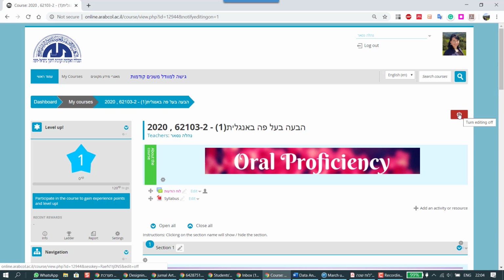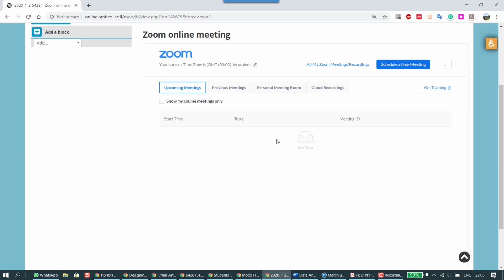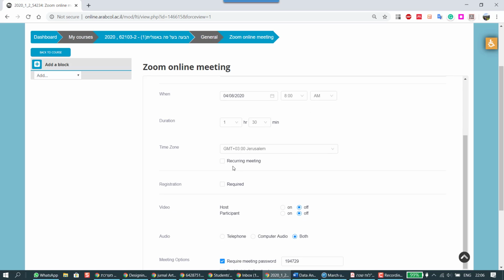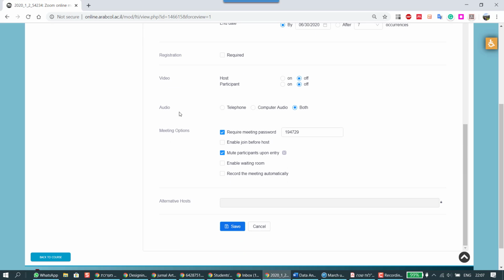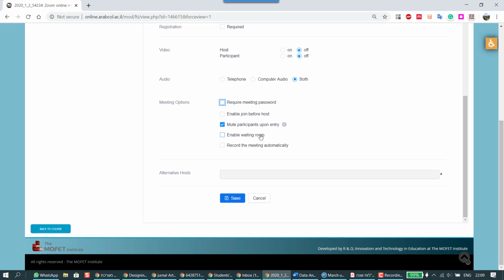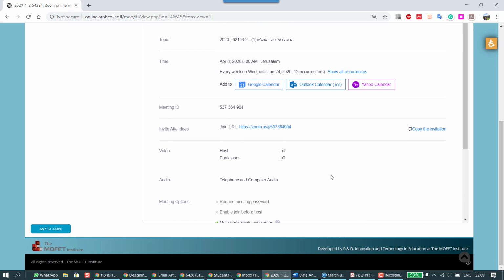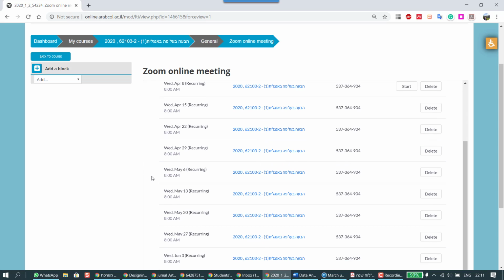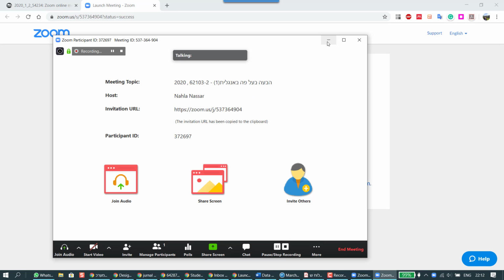Set up Zoom on Moodle